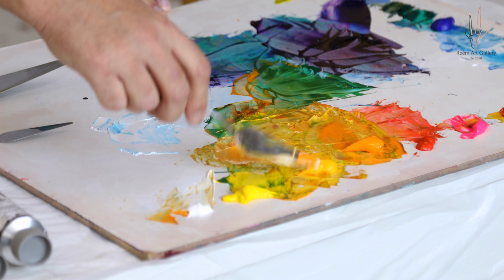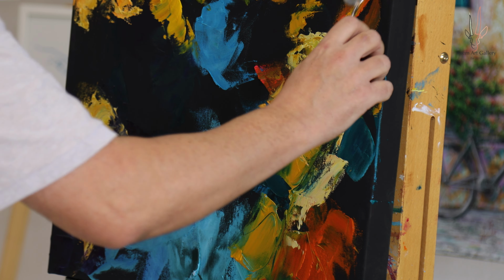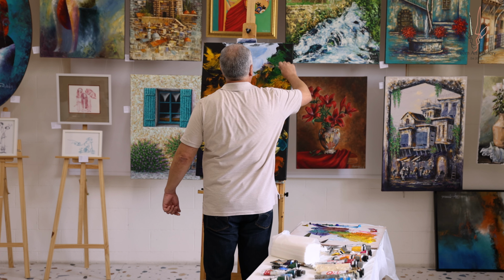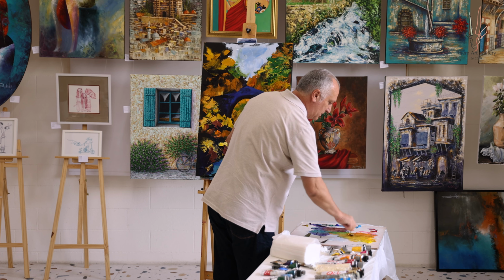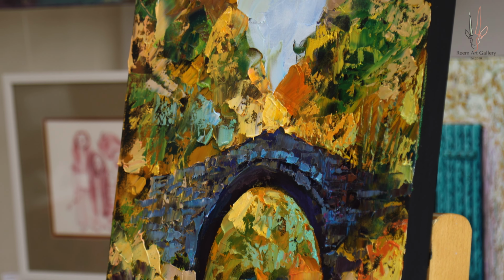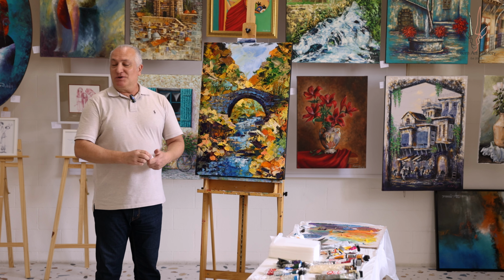“Jivan’s Serene Landscapes”: Palette Knife Mastery in Oil Colors.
Join Jivan in this vibrant painting tutorial, where he demonstrates how to create a stunning medieval bridge scene from Armenia using only palette knives. In this step-by-step guide, Jivan brings the colorful scenery to life with rich textures and bold colors. Perfect for both beginners and experienced artists, this video showcases how to use palette knives to achieve dynamic strokes and depth. Don’t miss out on learning the techniques to paint an inspiring historical landscape with vivid hues. Grab your palette knives and paint along!